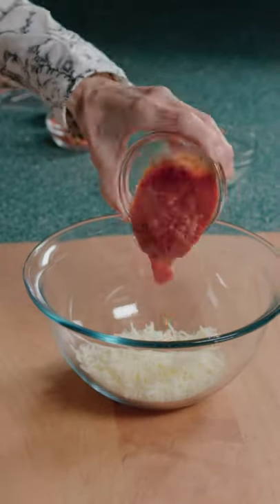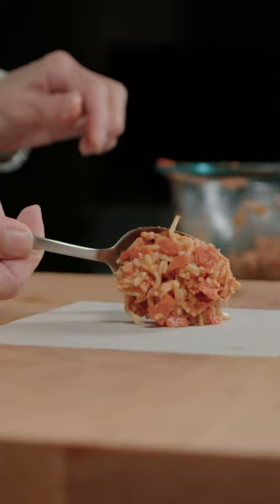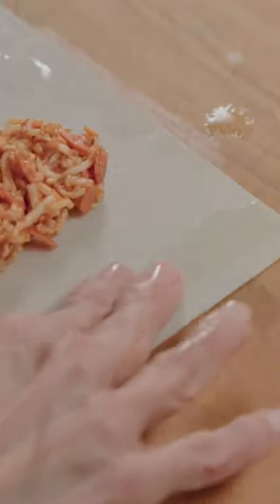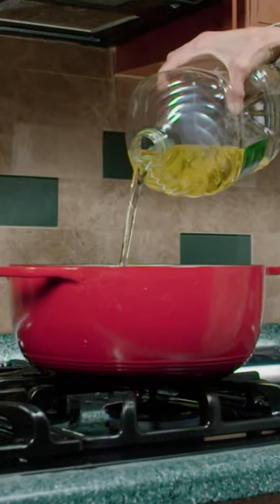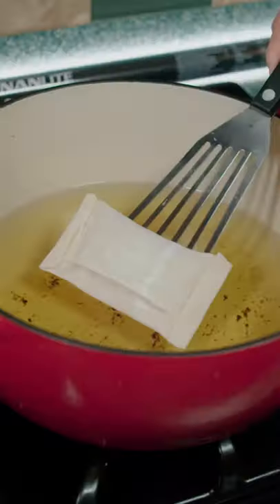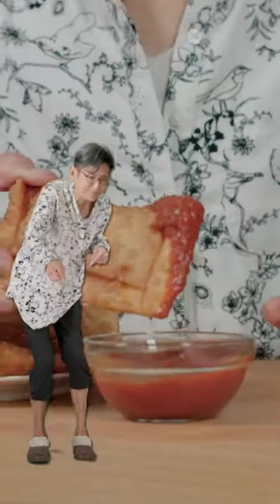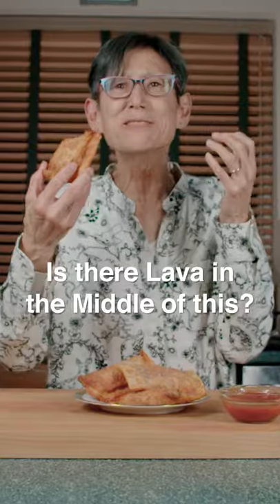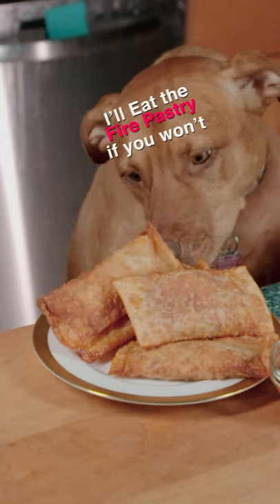How to make: Hot Pockets!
Egg roll wraps, 1/3 C of Pepperonis, 1/4 C of tomato sauce, 1 C of Mozzarella Cheese